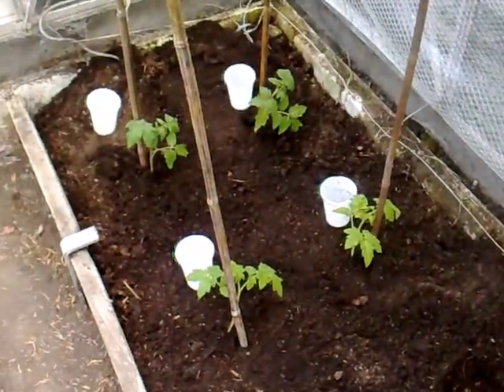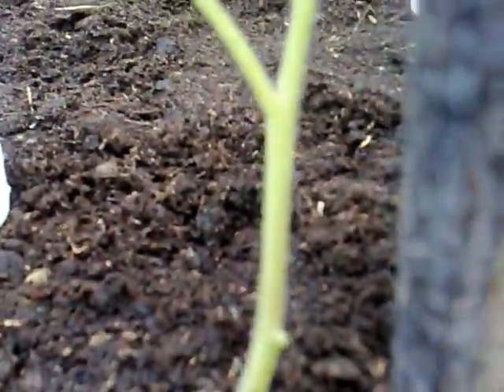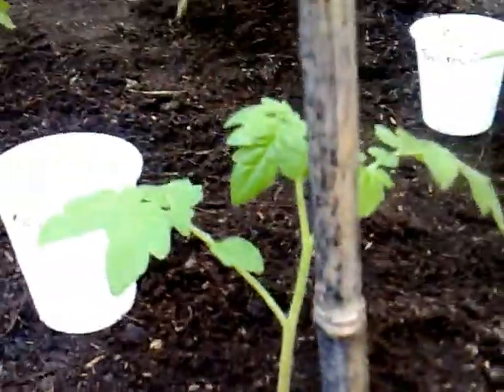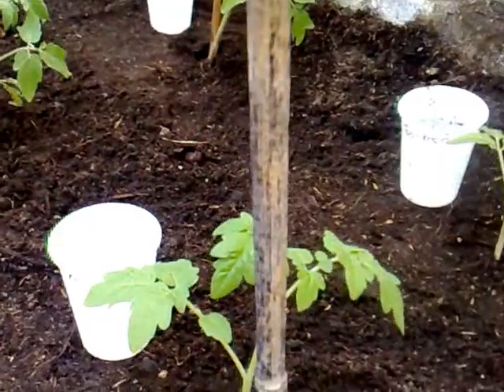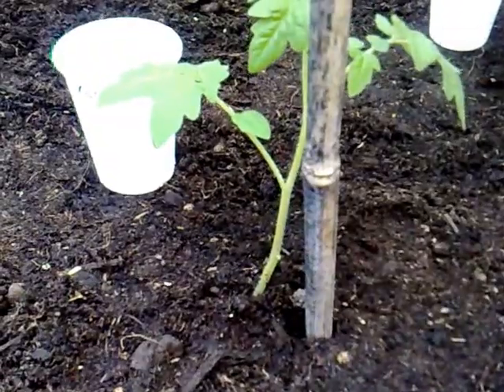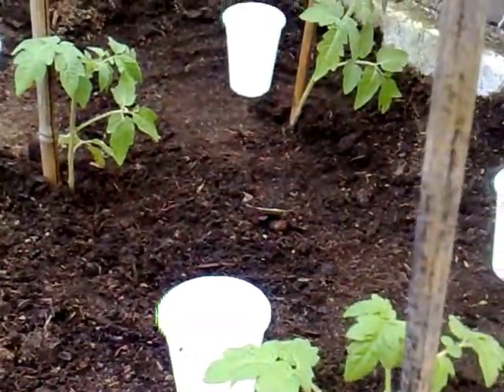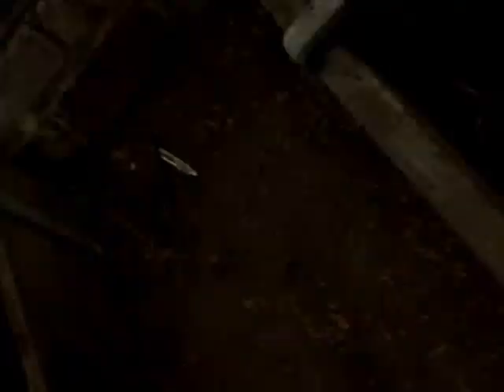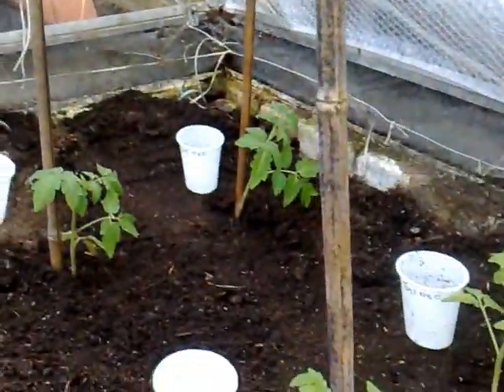Greenhouse time with Scottdrum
Moved some of the tom plants to the greenhouse, dont want to move them all yet.